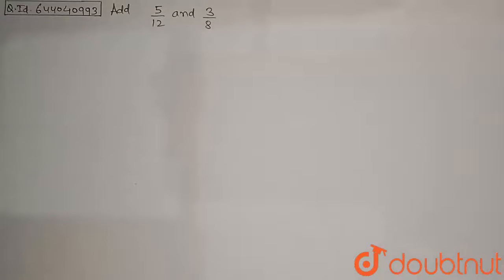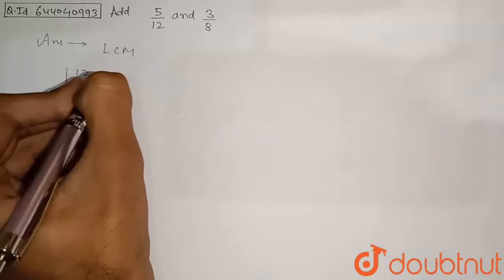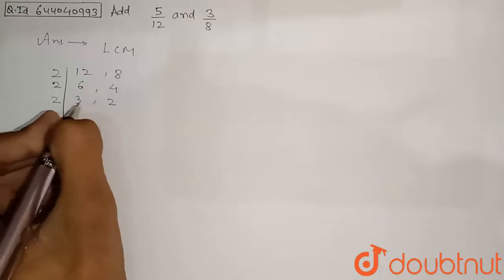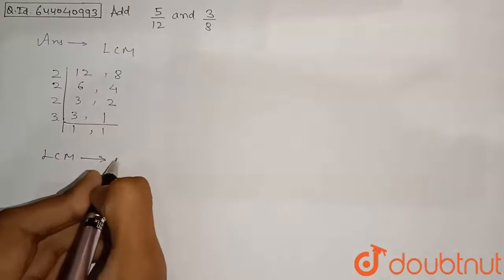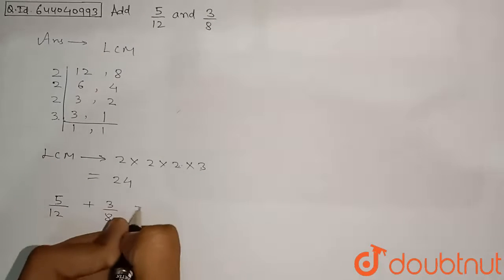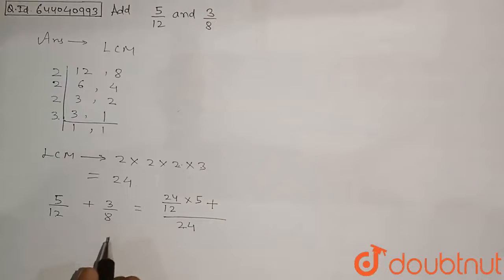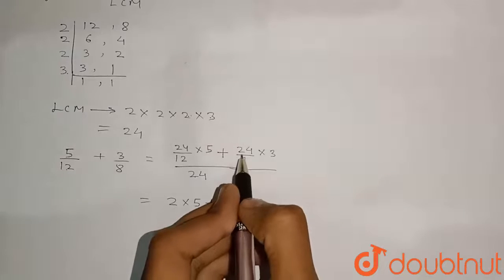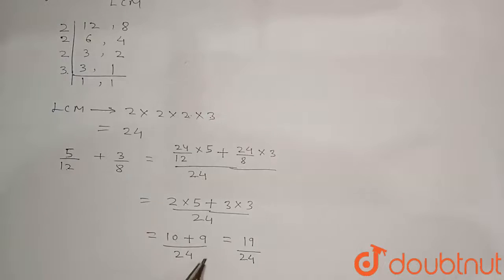Add: (5)/(12)and(3)/(8) | 7 | RATIONAL NUMBERS | MATHS | ICSE | Doubtnut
Add: (5)/(12)and(3)/(8)
Class: 7
Subject: MATHS
Chapter: RATIONAL NUMBERS
Board:ICSE

👉 Have Any Query? Ask Us.